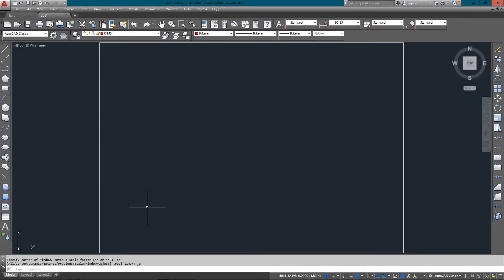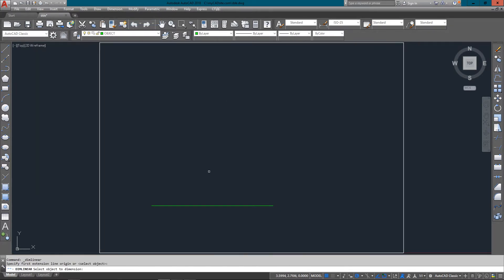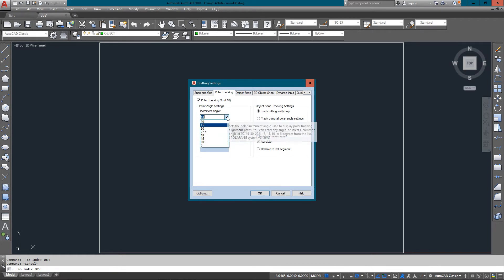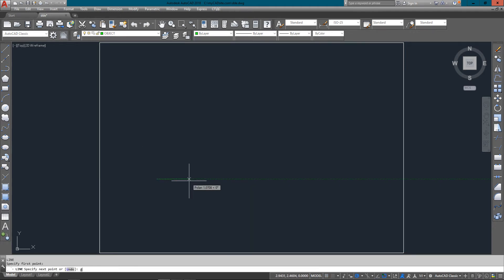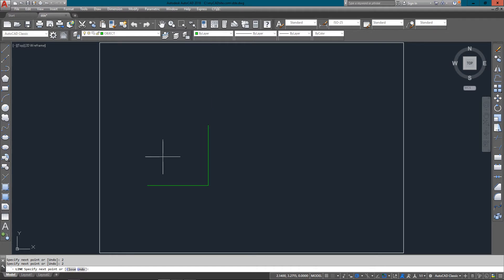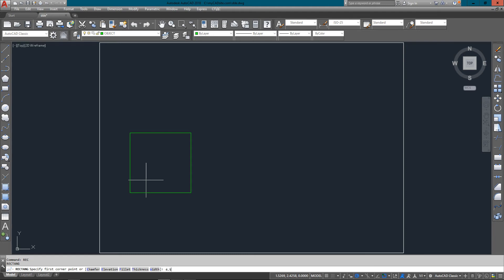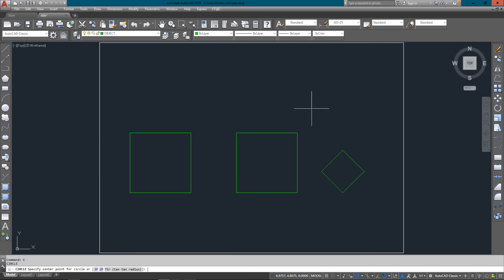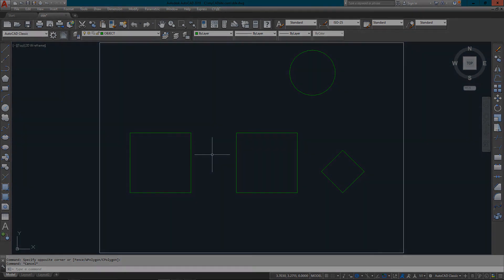AutoCAD Tutorial Lesson 1-9 Direct Distance Entry (Complete Beginners Course)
As mentioned earlier in the lessons, there are many ways to do things in AutoCAD. To enter distances, you have been shown Absolute, Relative and Polar Coordinates. I've spent the previous 8 lessons showing you foolproof ways to enter data (the hard way). Now you will be shown four more ways to tell AutoCAD where the locate the point you are drawing to (the easy way).